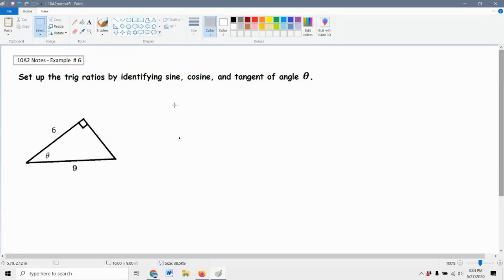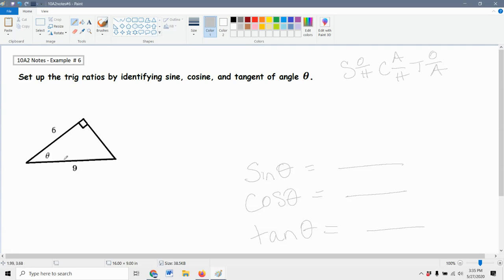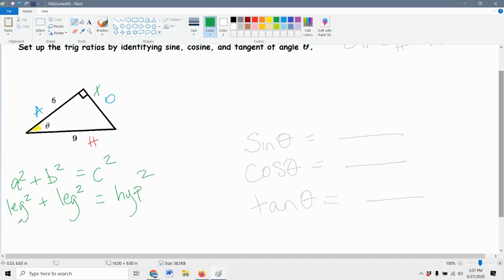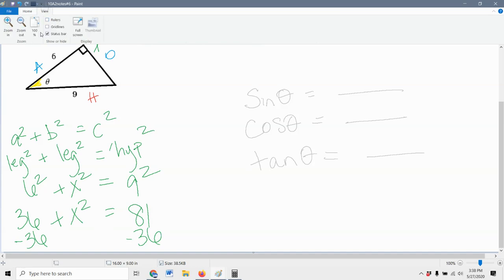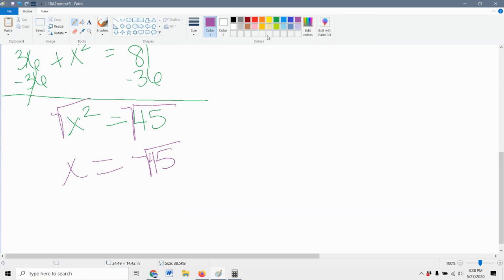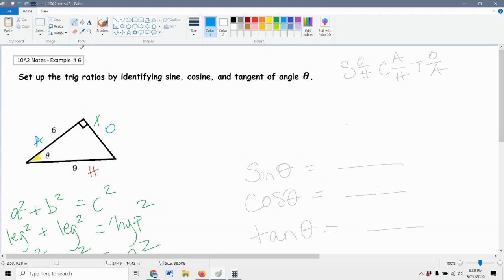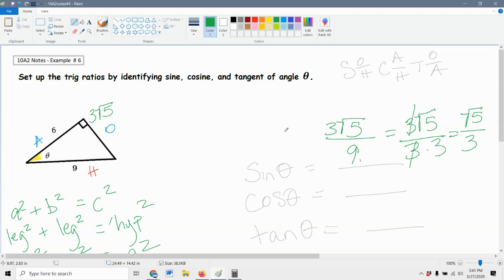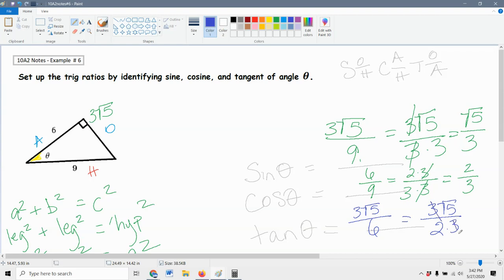10A(2) Notes - Example #6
Trig Intro - Find the missing side length, give trig ratios, and simplify trig ratios.